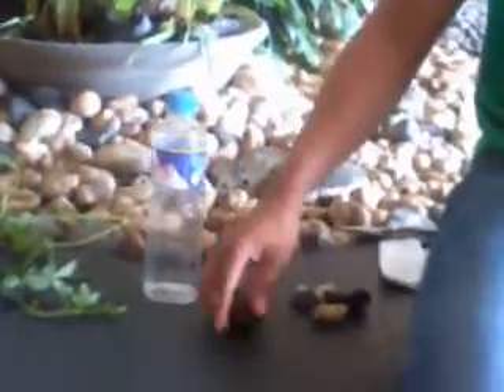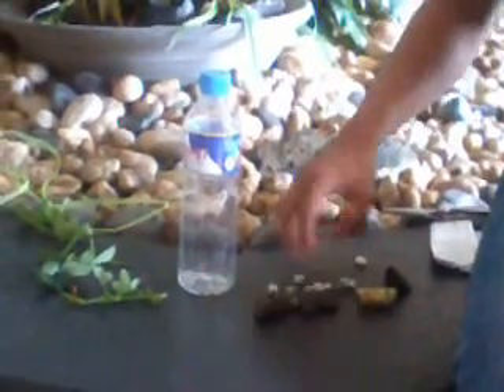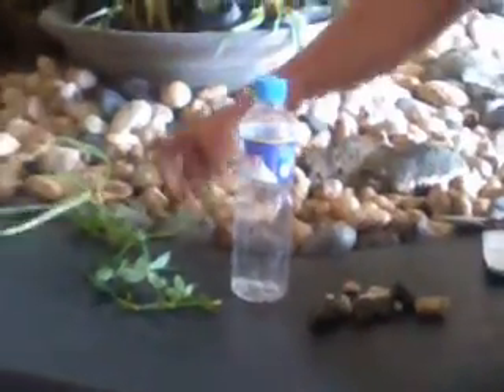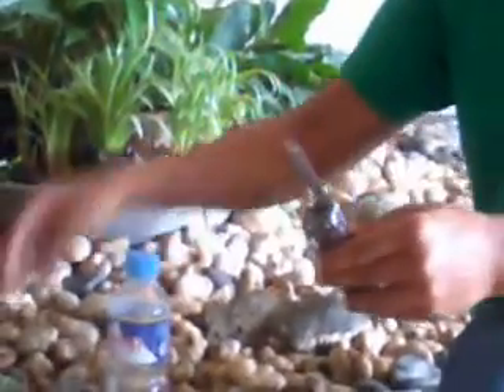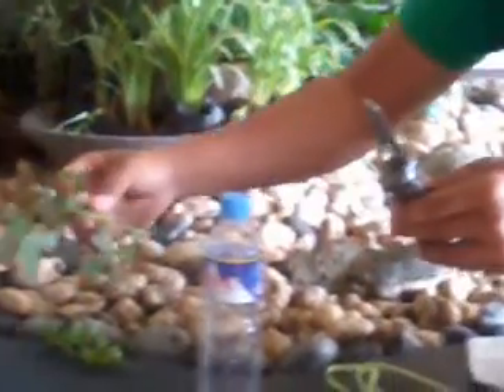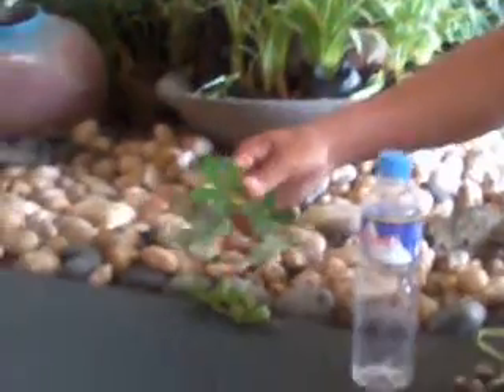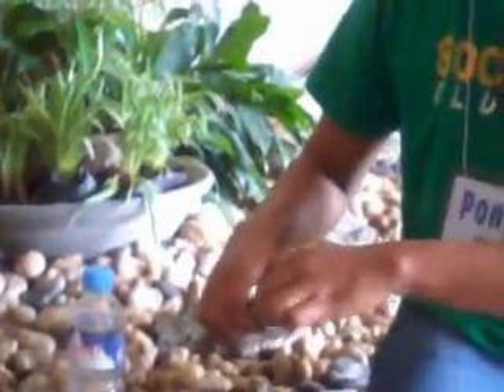video 2012 06 06 14 31 15